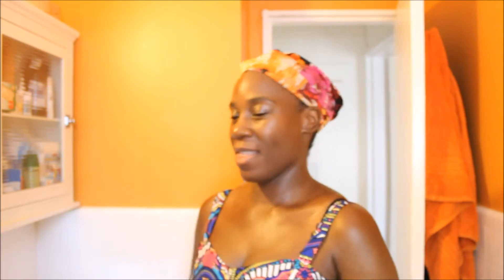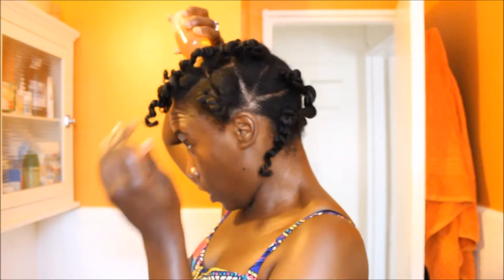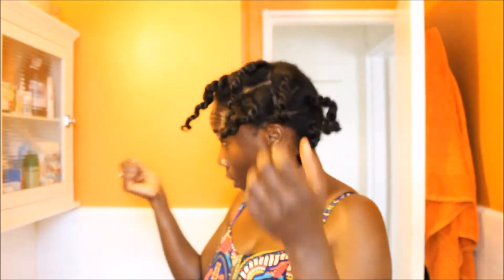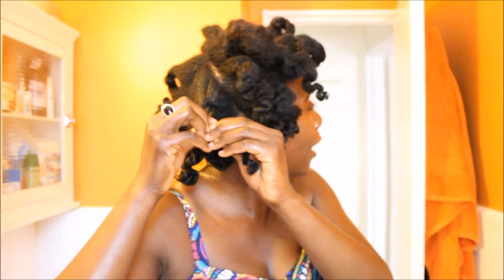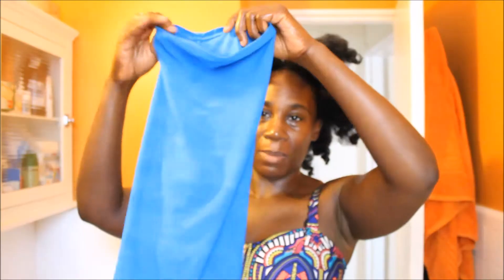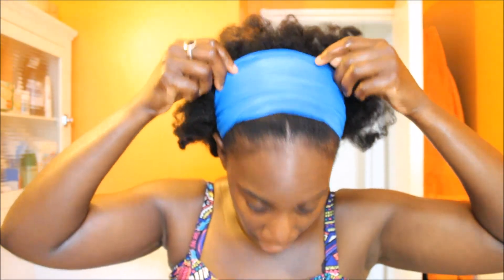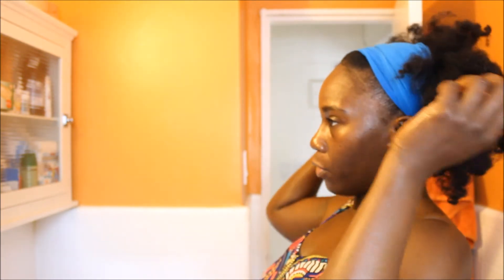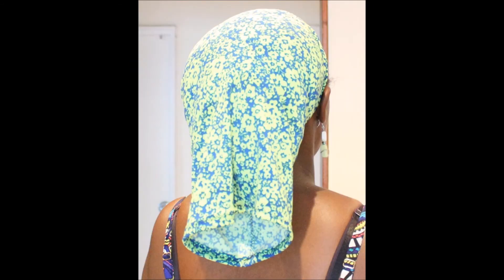Natural Hair: Bantu Knot Curly Fro with Hair Sock|Loc Soc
Natural Hair: Bantu Knot Out/Curly Fro using my Hair Sock

It was a beautiful and sunny day and I was so happy to be able to wear my natural hair out. It was poppin! I LOVE MY FRO! The Hair Sock's I've designed really help and are so very versatile.

I was so lazy with my natural hair the past 2-3 weeks. I totally did not feel like doing my hair due to time constraints. There is still a proper way to "not do your hair", so that you don't cause breakage when you finally do get to it. I was in fact spraying my hair with water and adding a leave in and oil every day.  I managed to detangle my natural hair without causing any damage. This is the Bantu Knot out that I did after detangling, washing and drying my matted hair.

I was inpsired by Tiffany, "Spiralsandlife" on Youtube to make these AWESOME HAIR SOCKS for your hair! I love these! They are very versatile. You can use them for natural hair, braids, locs, curly hair, kinky hair, kinky curly hair and even straight hair.

Wear as a headwrap, headband, sleep cap, loc soc and more!!! It's up to you! They are made from Lycra Spandex. They are handmade by me and MADE TO ORDER. I can customize the length for you, but they generally come in 15 inches or so. If you need it longer, just leave a note with your order.

Sewing Inspiration:
Tamisha Glashen aka DIYMEESHA MEESHATV

Thanks for referring your subbies to me for the hair socks!

Thanks for supporting my channel. I hope you guys like my Hair Socks and go on my Online Store.